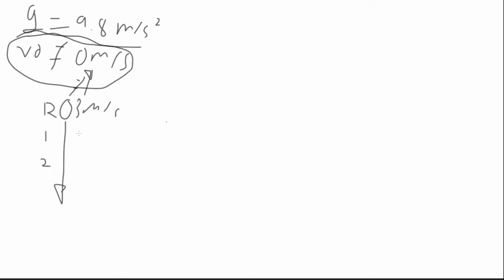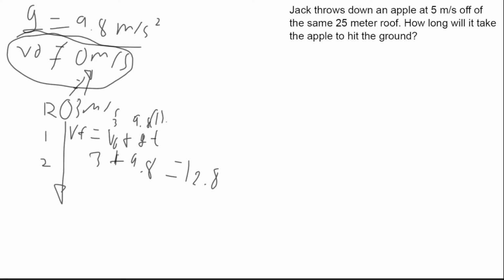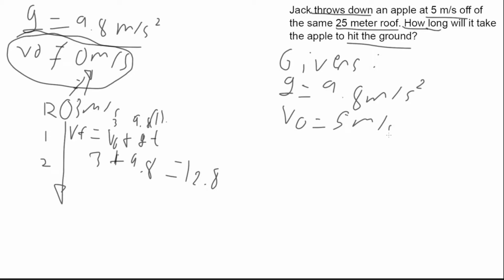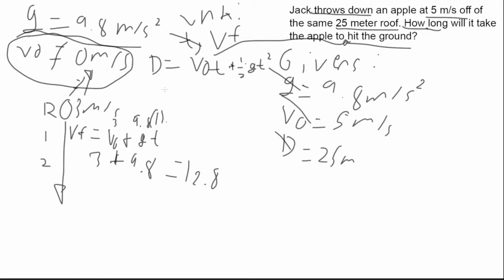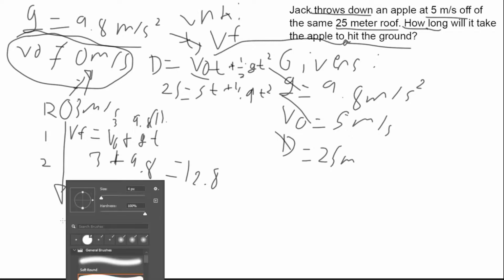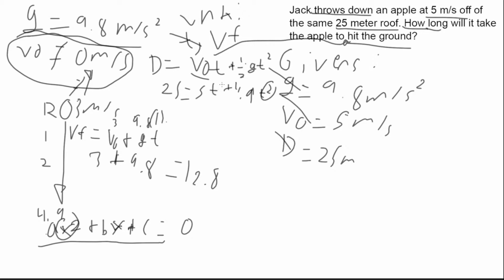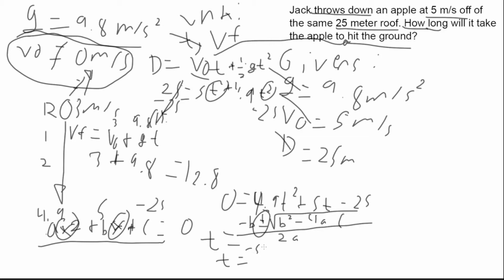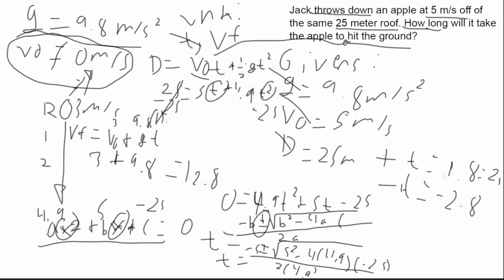Freefall | Objects Thrown Down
This video is made to help people learn how to solve for something's speed, time, height, and other factors using simple formulas, but this time when the object is thrown down instead of dropped.